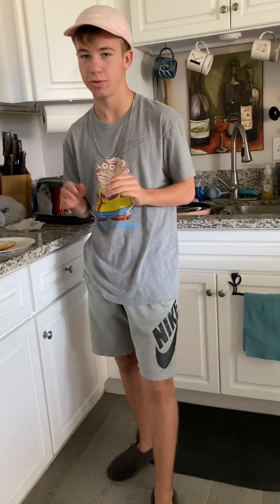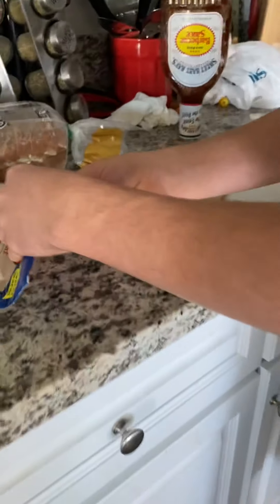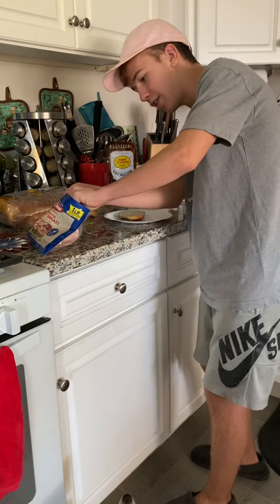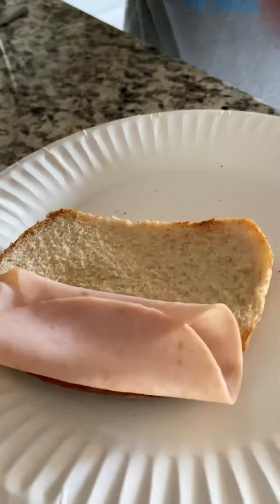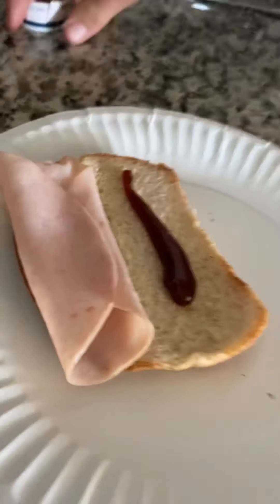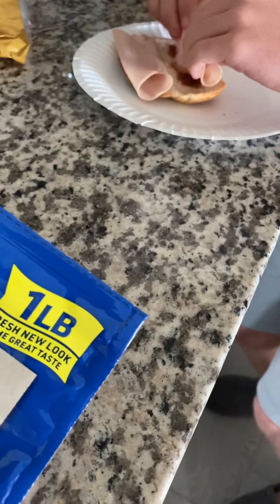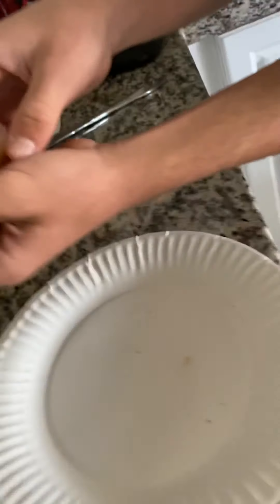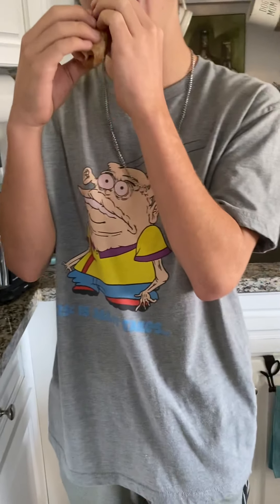Easy Hamdog tutorial